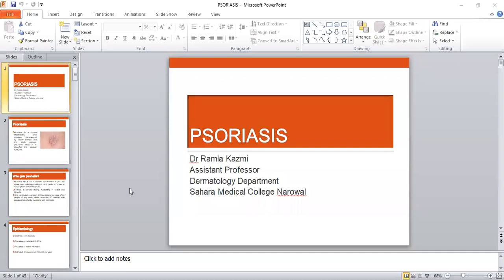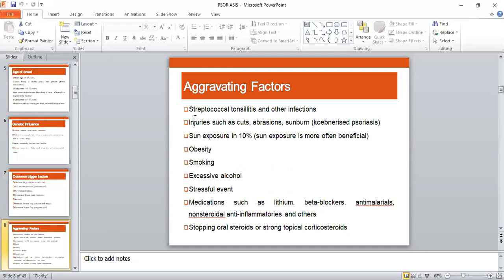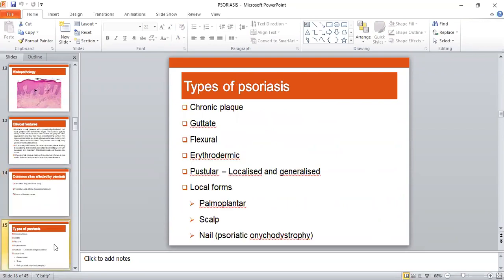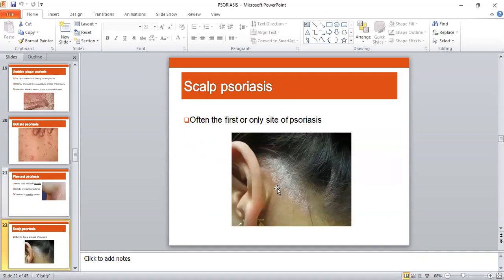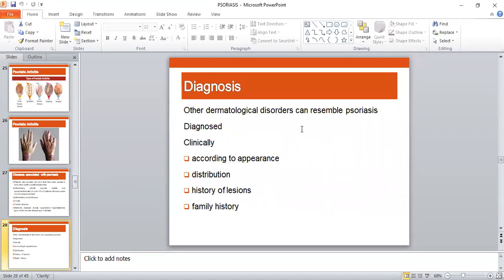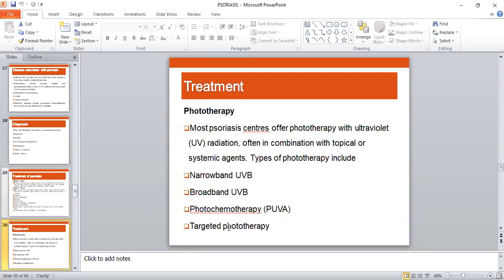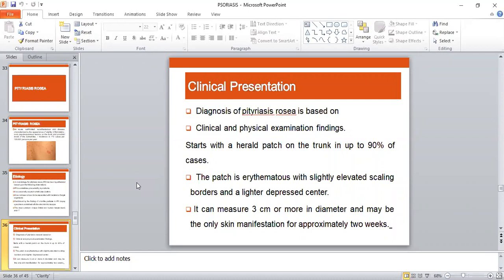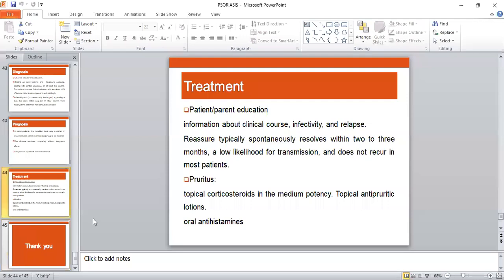Dr Ramla Kazmi | 5th Year MBBS | Dermatology | Psoriasis and pitrysis rosea